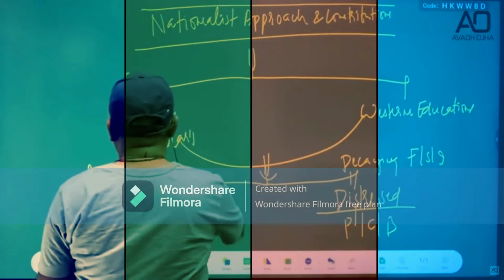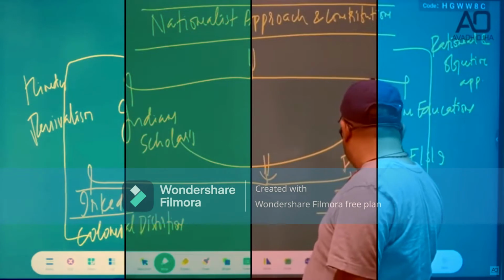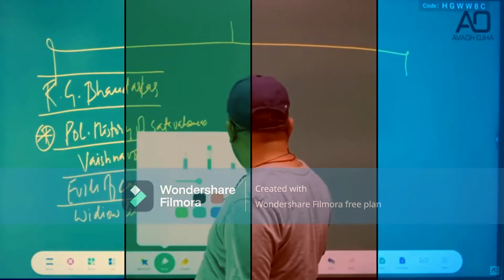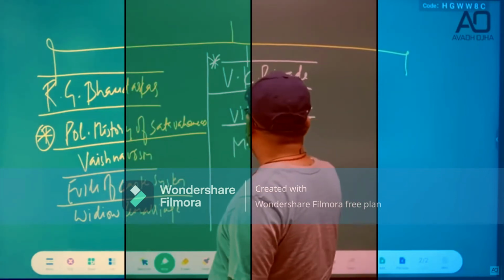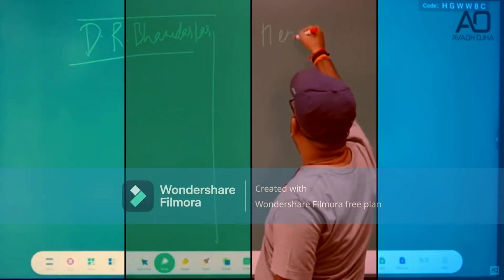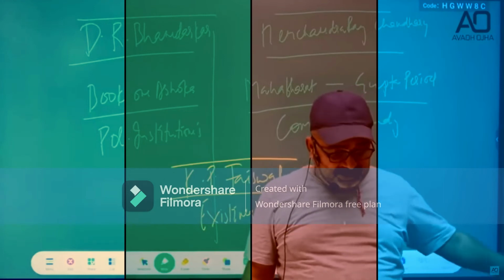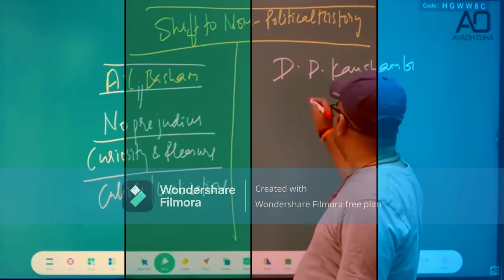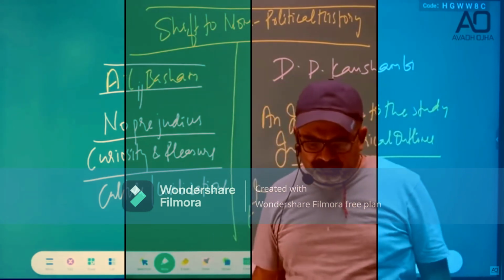assistant history by Ojha sir lecture-1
@officialupscfanclubbymotiv8609 motivation deshbhakti ₹news